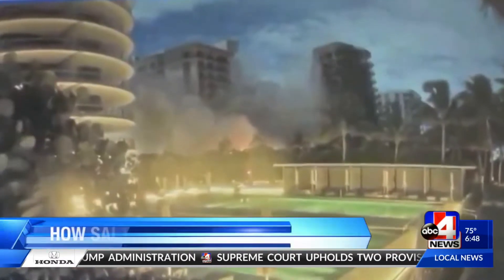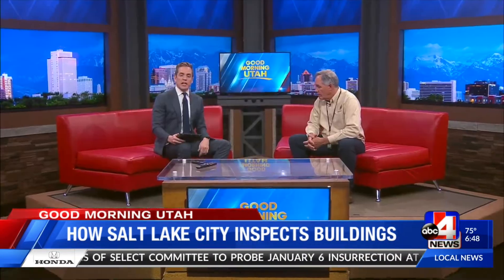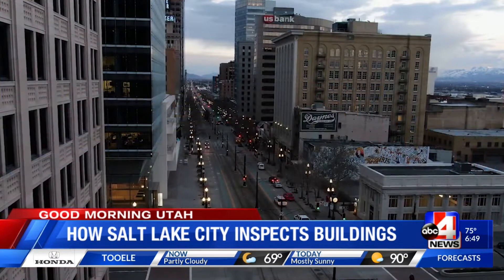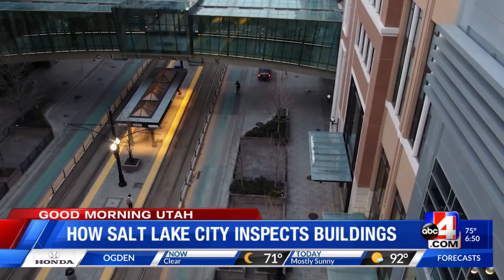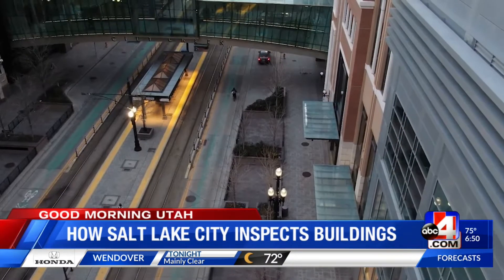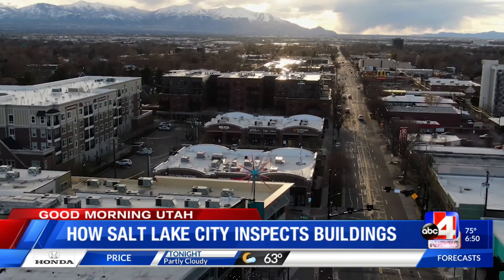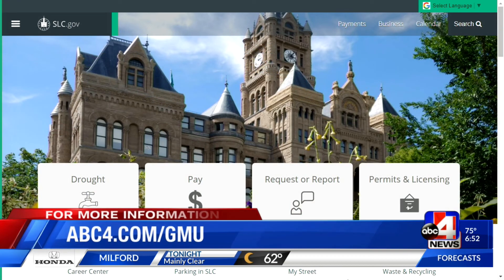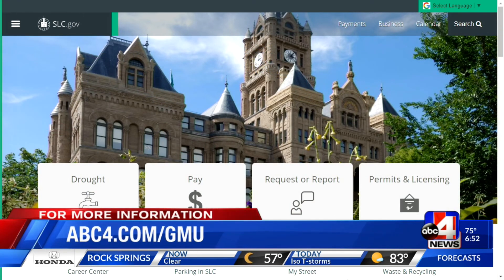Taking a closer look at how Salt Lake City inspects its buildings